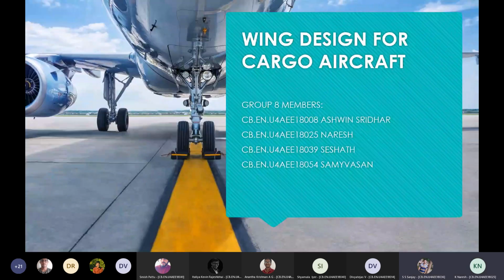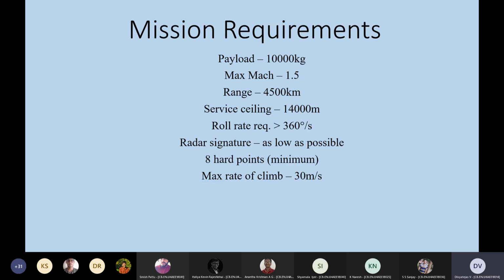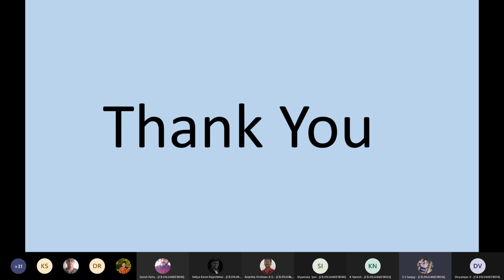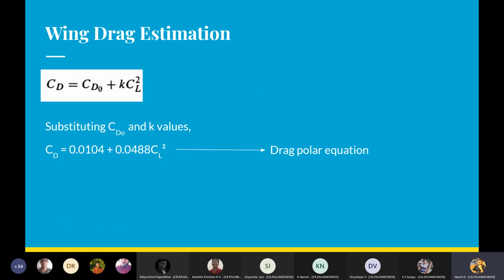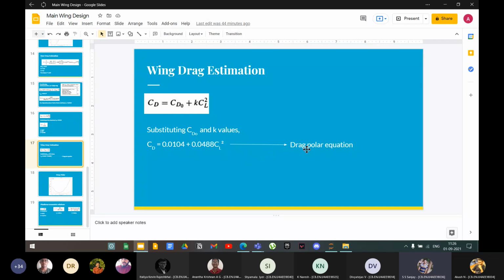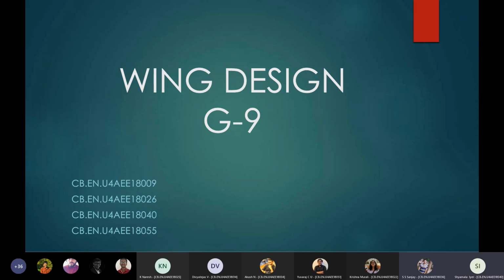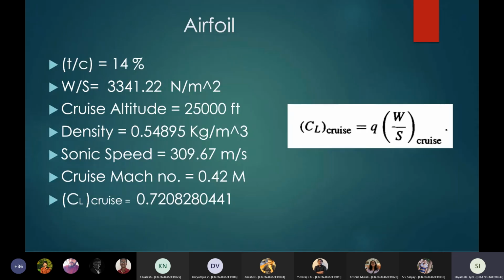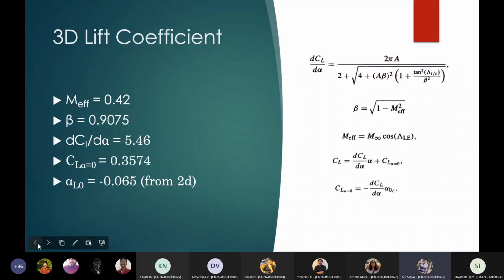AES401 1st Sep